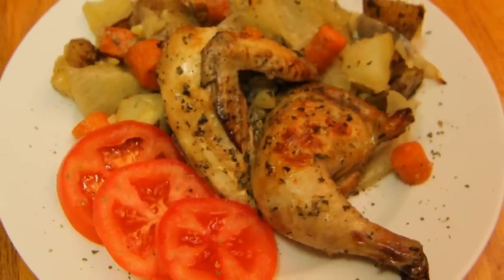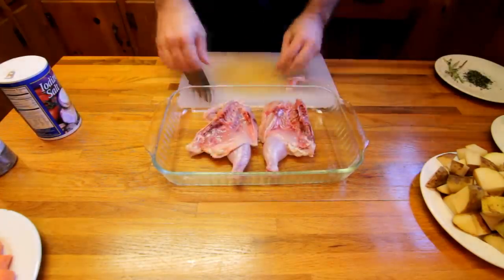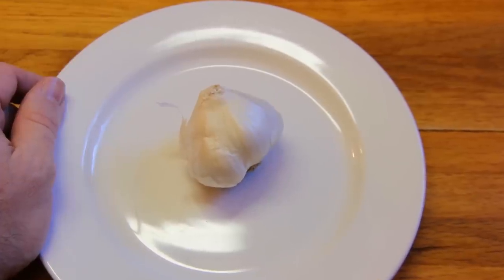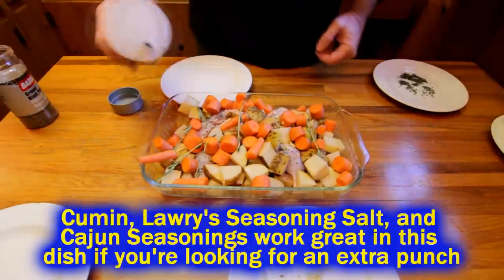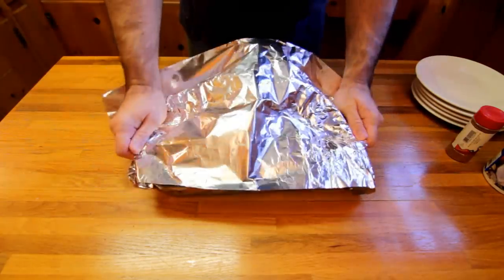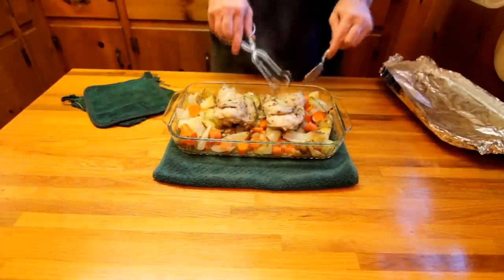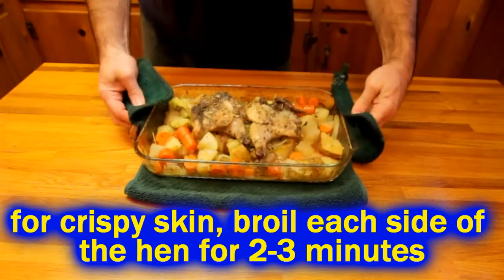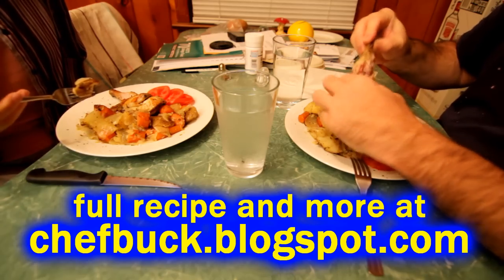Delicious Cornish Hen Dinner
This Cornish hen recipe is delicious and easy to cook, especially when paired with potatoes and carrots in this almost fool-proof one-dish dinner.

Shot with a Canon 60D DSLR using a Tokina 11-16mm lens and a Canon 50mm f/1.8 lens.  Edited in Sony Vegas Movie Studio.

Complete Cornish Hen Dinner Recipe:

ingredients:
1 CORNISH HEN (for this recipe I'm using a 1.5 lb. size hen, adjust cooking time for a smaller bird)
2 POTATOES (chopped into 1 inch pieces)
4 CARROTS (chopped into 1/2-1 inch pieces)
1 ONION (a large onion, cut into large pieces)
1 GARLIC BULB (chopped)
4-5 sprigs ROSEMARY (finely chopped)
1/4 cup BUTTER (melted--substitute olive oil, if desired)
SALT and PEPPER to taste (this is a great dish to load up with extra seasonings...try cumin, seasoning salt, cayenne pepper, Cajun seasonings, etc.)

directions:
If you're using a frozen hen, allow bird to thaw overnight in the fridge. Wash hen well and cut through the breast and into two halves. Lightly oil a baking dish and place hen halves.  Rub both sides of hen with salt, pepper, garlic, and rosemary. Cover hen with potatoes and carrot and additional seasoning. Top with chopped onion and melted butter and cover dish. Cook in 400 degree F oven for 30 minutes. Remove, mix ingredients, cover and return to oven for 15 minutes more. Remove hen from oven and uncover. Mix ingredients, place hen halves on top of vegetables and return to oven and cook uncovered for an additional 10 minutes. At this point (dish has cooked 55 minutes total) I like to turn on the broiler and broil each side of the hen for 2-3 minutes, making the skin crispy (and tasty!). Keep an eye on the hens and do not overbroil!  Remove from the oven and serve.  I like to rub dried oregano between my palms and shower the plate and serve with sliced tomatoes.

Bon Appétit!